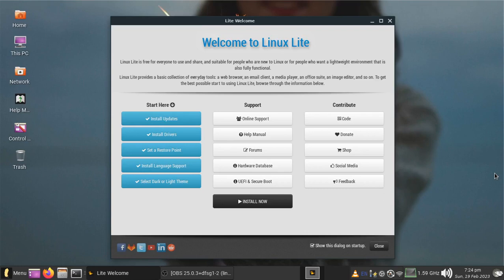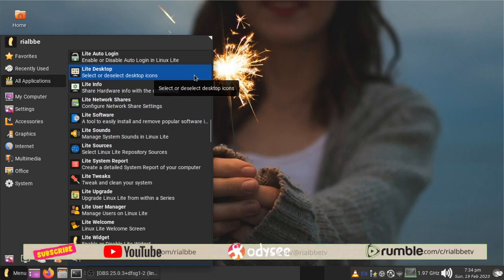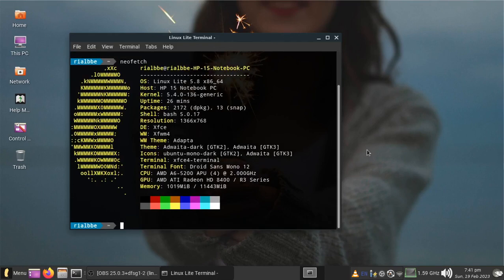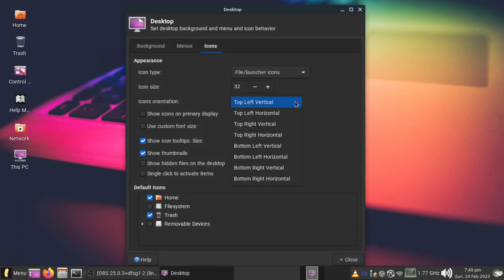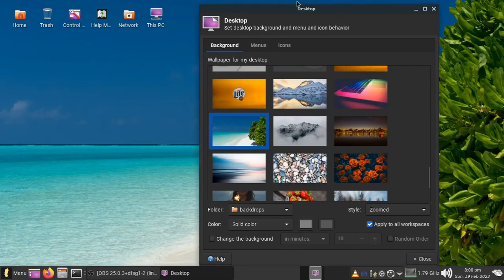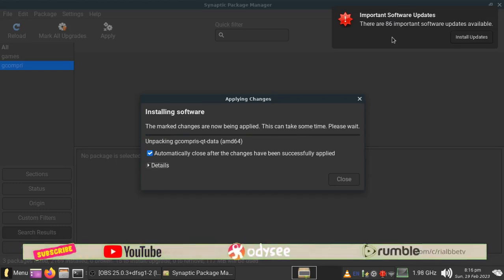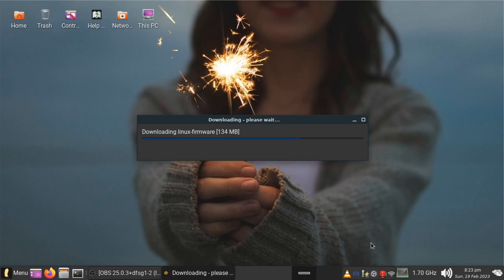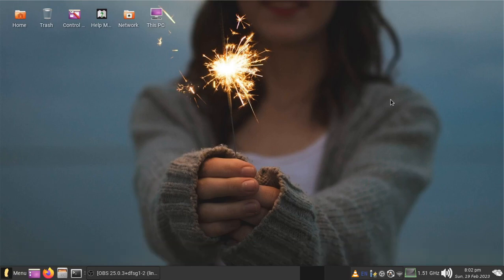OS - Linux Lite 5.8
Let's take a look into this Operating System Linux Lite 5.8. It is a lightweight Linux distro using xfce desktop environment. I'm using my old laptop an HP15 (2011) with AMD A6 12gb RAM. I've use OBS for the screenshot recording on this to capture all functions and I've been using this OS for few months already aside from Big Linux, Manjaro xfce and MX Linux.

Let's watch how it preforms and how it feels and look at it's first time to share this to the public.

---Gadgets---
1. Camera
2. Microphone
3. Tripod / Stand
      3-Axis Handheld Gimbal Model H4
4. Laptop

FREE AND OPEN SOURCE SOFTWARE THAT I USE:
🌐 Brave Browser -

mirror.kku.ac.th/ubuntu-releases/

mirror.kku.ac.th/manjaro/

mirror.kku.ac.th/linuxmint/